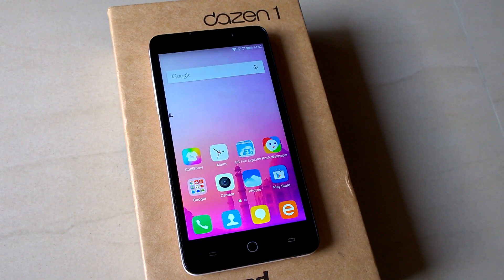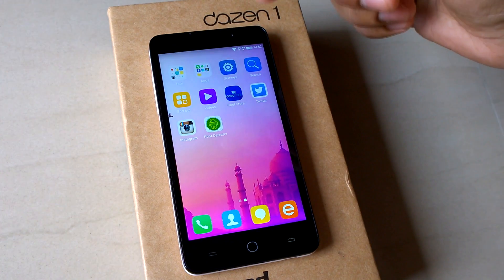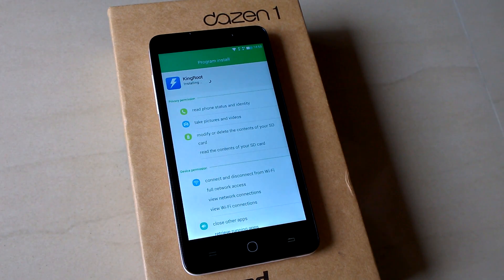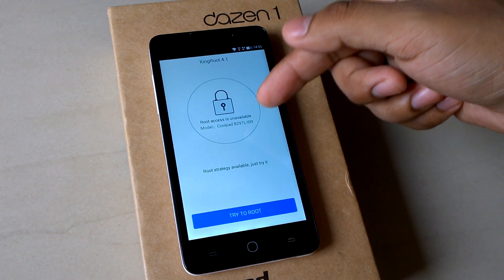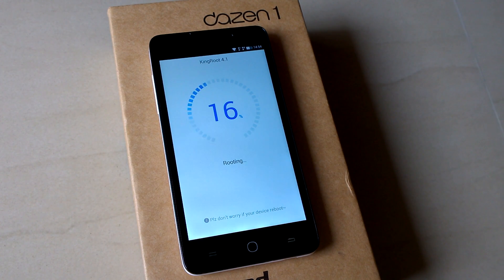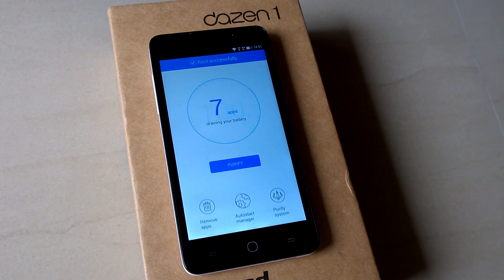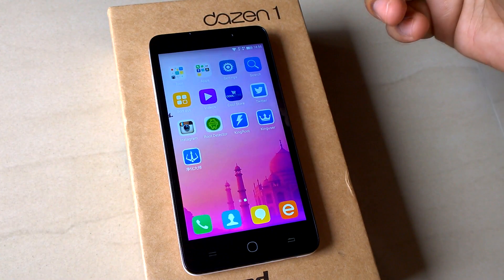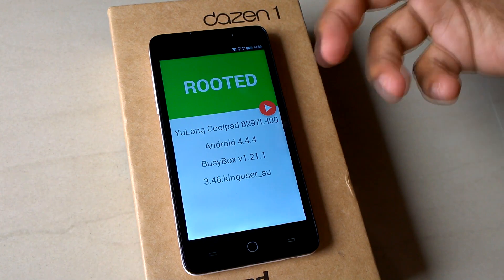How to easily Root Coolpad Dazen 1 [Without PC]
KingRoot app download [Link updated]

NOTE: Root own your own risk. Also this app doesn't seems to good for long use.